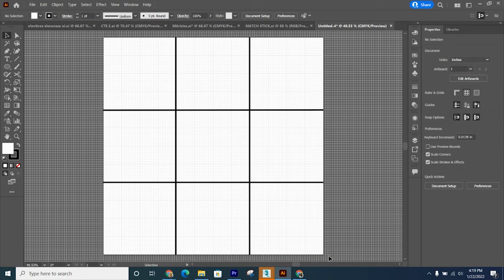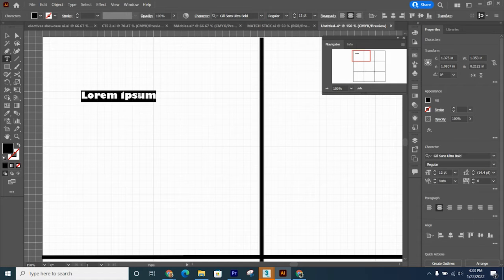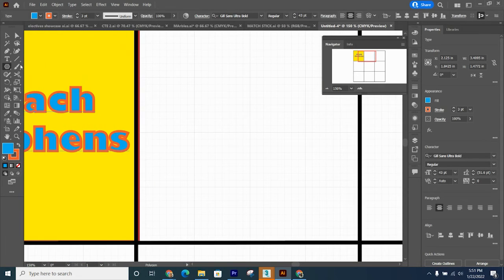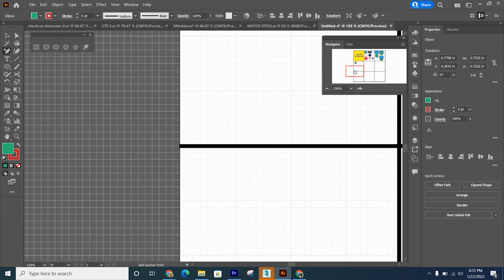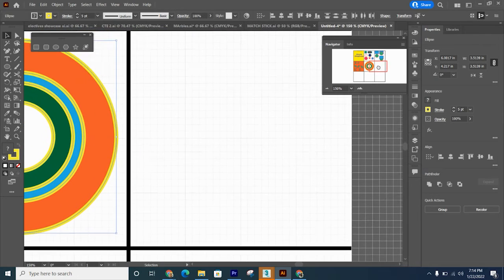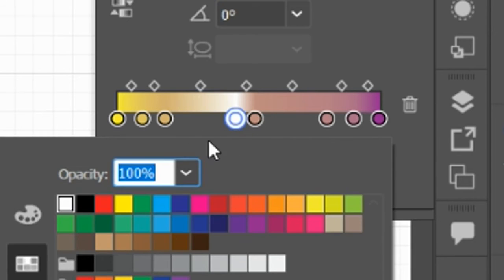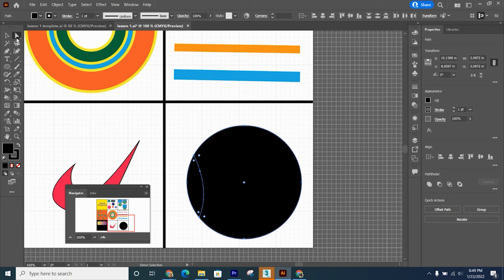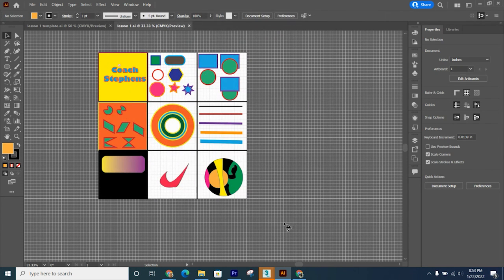Illustrator lesson 1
This is the first lesson of adobe Illustrator in Coach Stephens' DDA Class